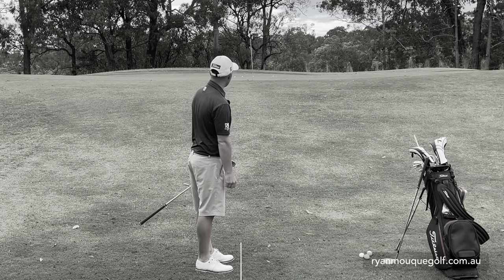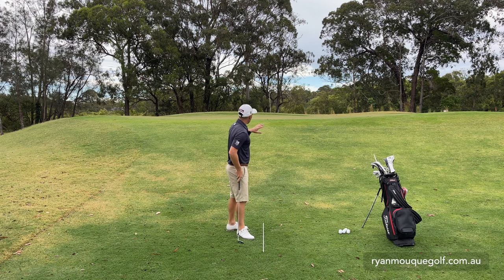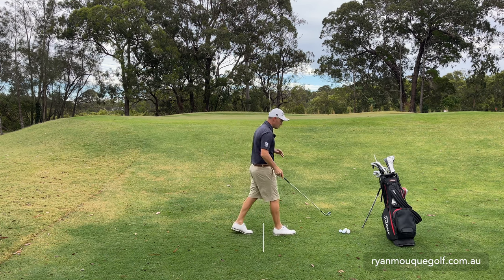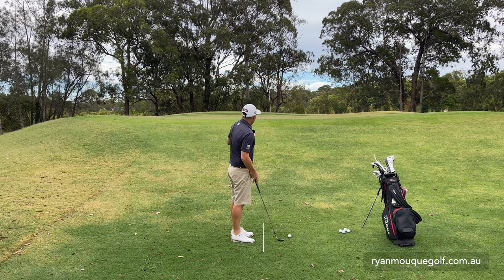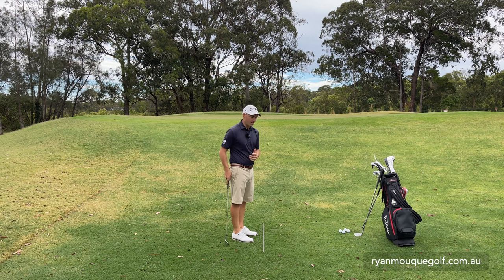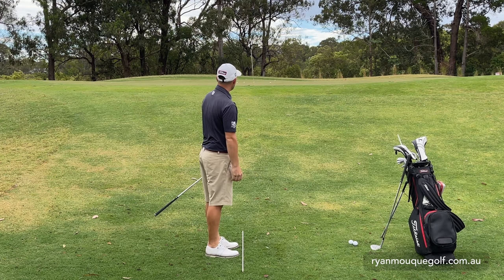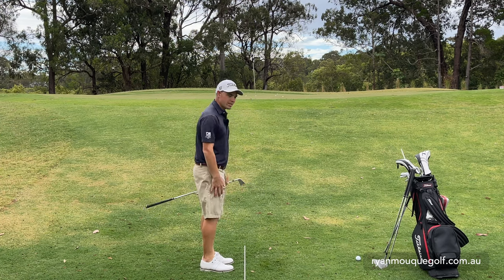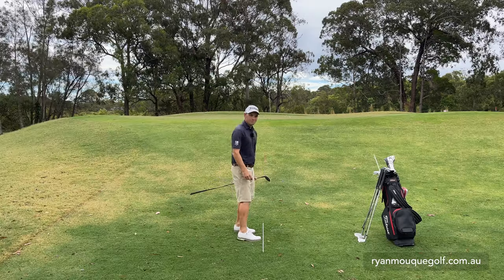You NEED These Shots Around The Green! | Improve Your Short Game IQ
In this video, Ryan shows you how to hit a variety of different shots around the green. It's really important for golfers to have the ability to not only hit the shot, but also SEE the shot. You are doing yourself a disservice if you only chip with one club.